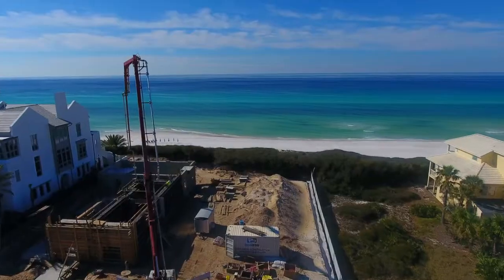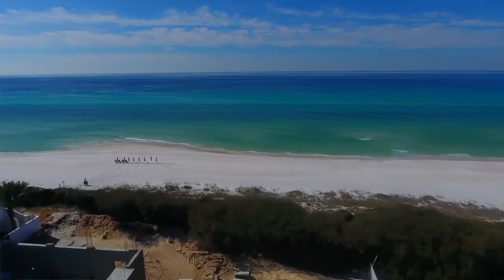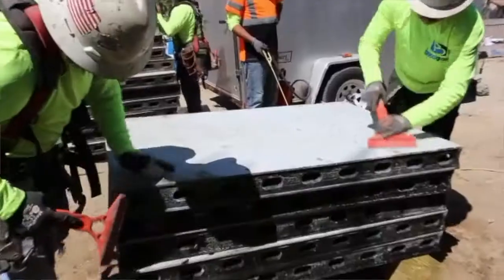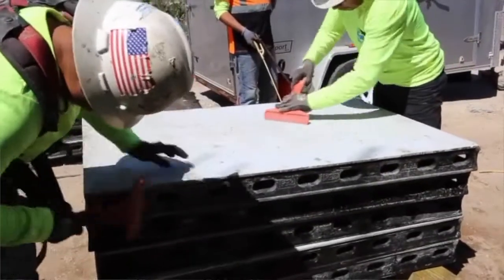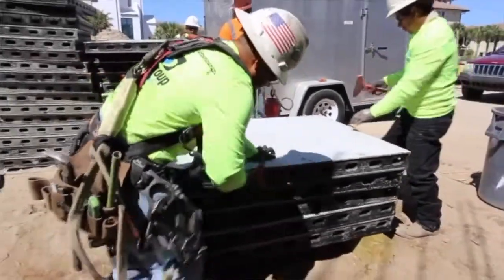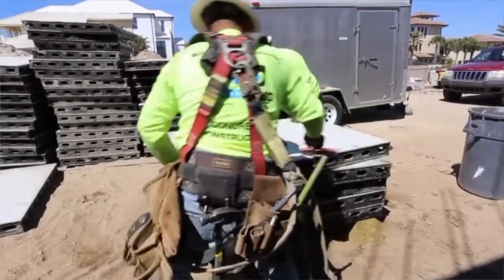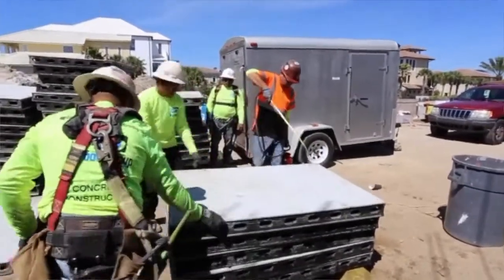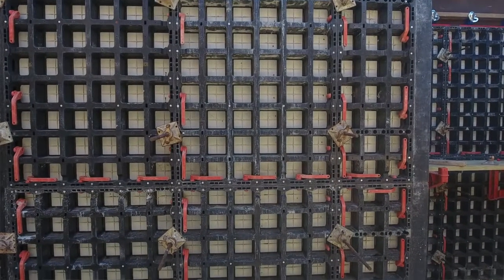Utah Video Production-PERI DUO PANAMA Short